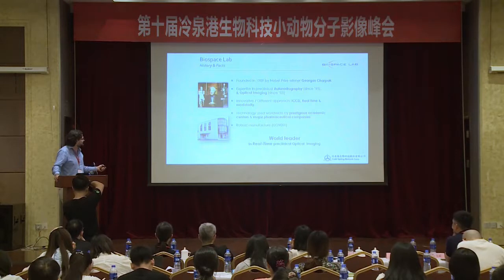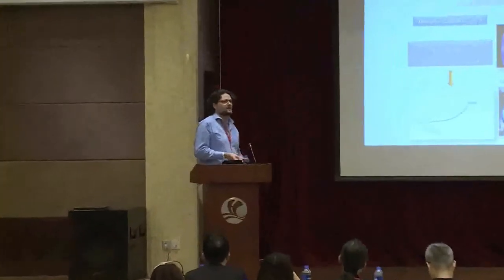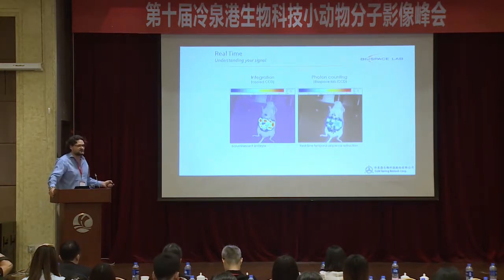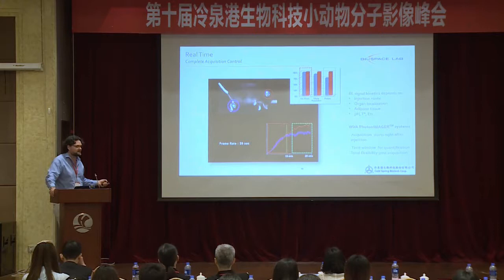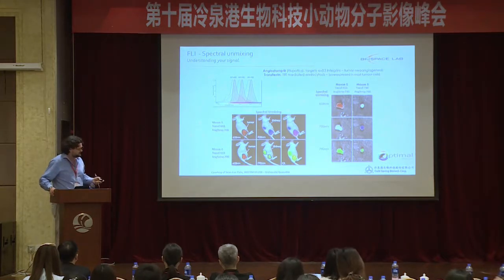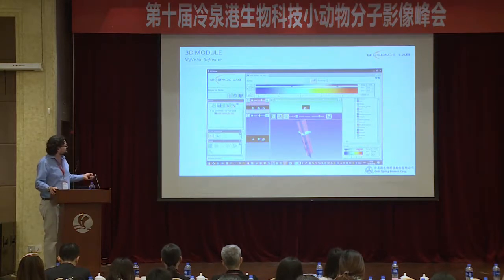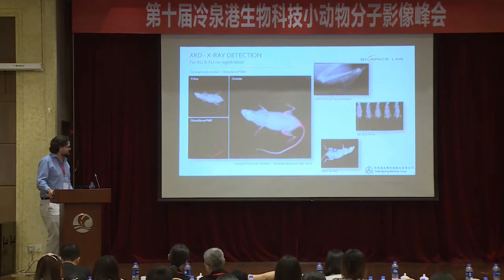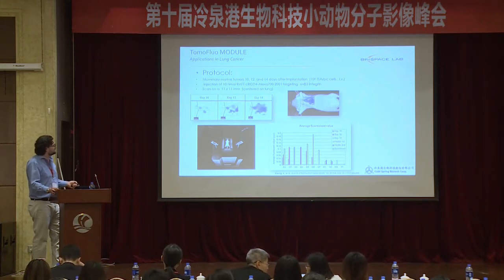Photon Imager systems presentation at the CSBio symposium in Shanghai ,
Dr Nicolas Carvou, Scientific applications support Director at Biospace lab, presents the technology of the PhotonIMAGER systems and their unequalled temporal capabilities as well as the Macrolens X-Ray , 3D and tomofluo modules.